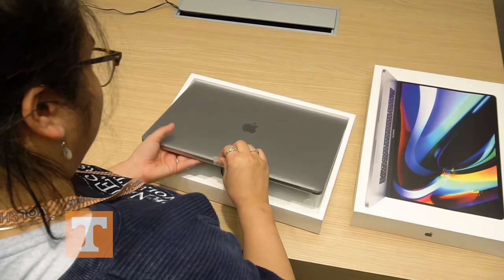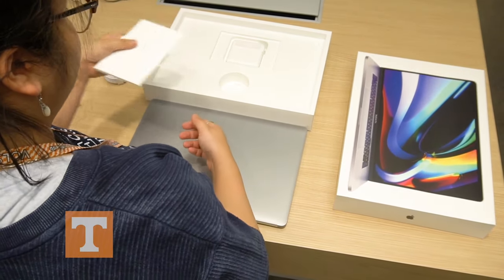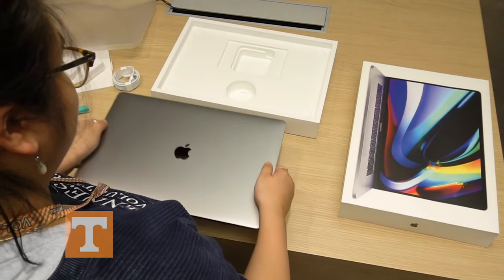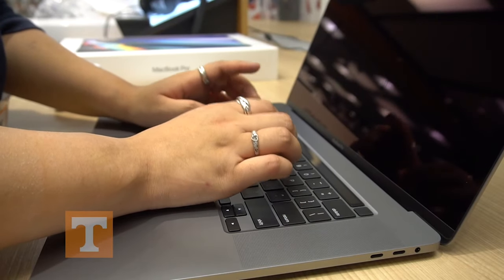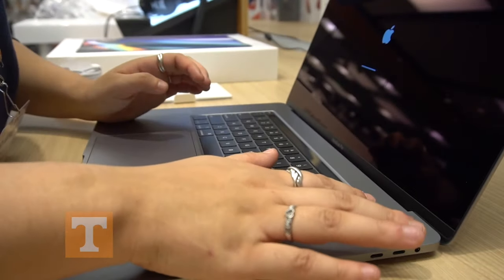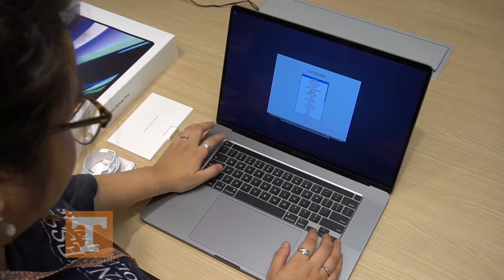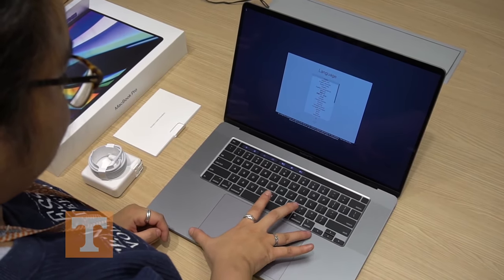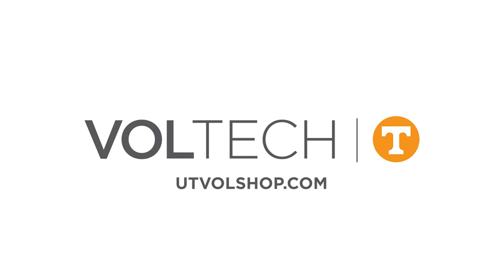VolTech - 16-inch MacBook Pro Unboxing